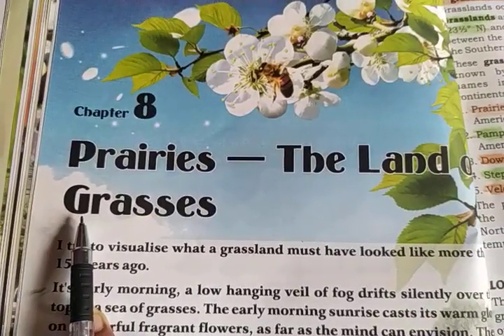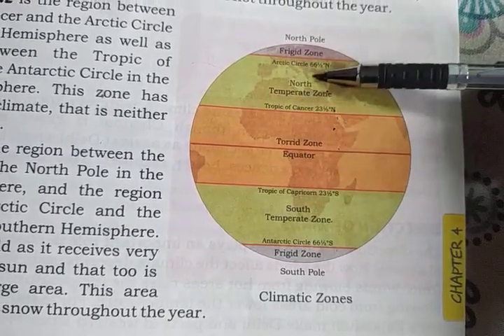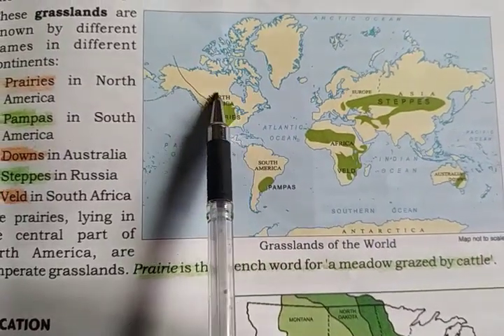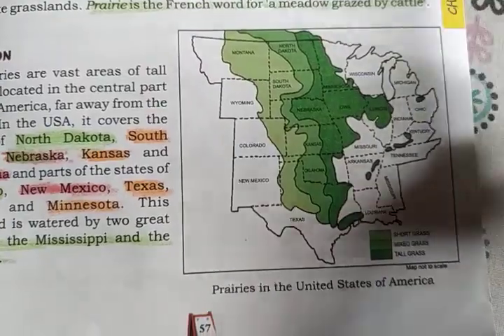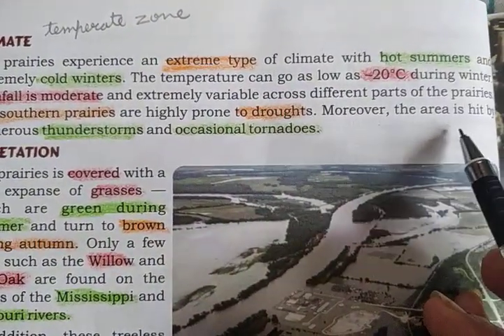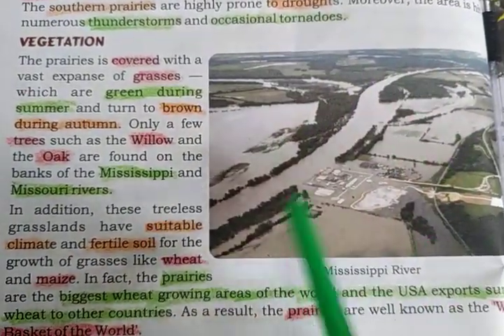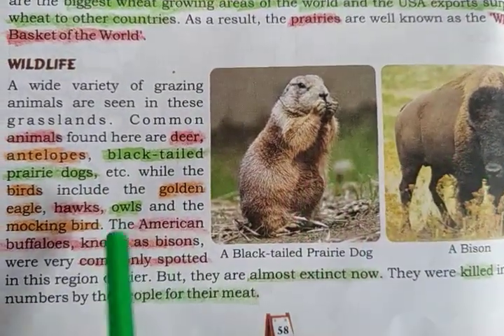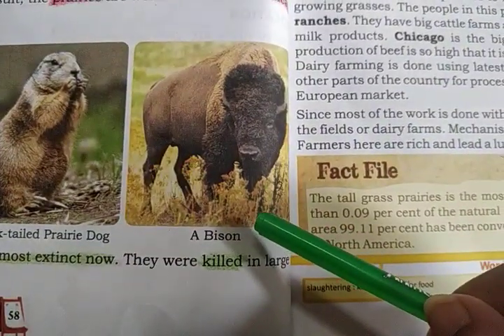Ch-8 Prairies - The Land of Grasses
Introduction
Location
Climate
Wildlife